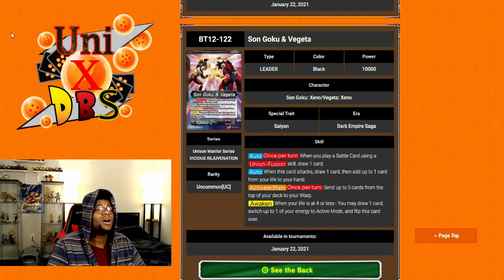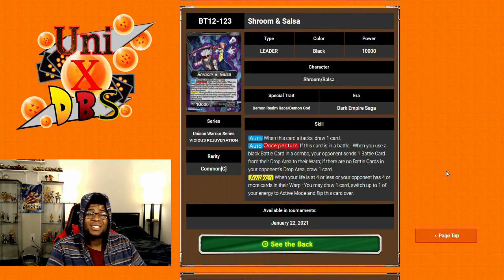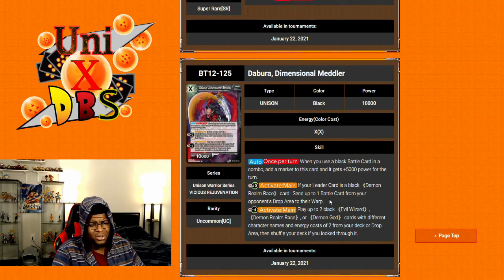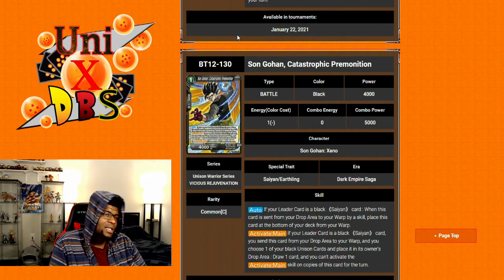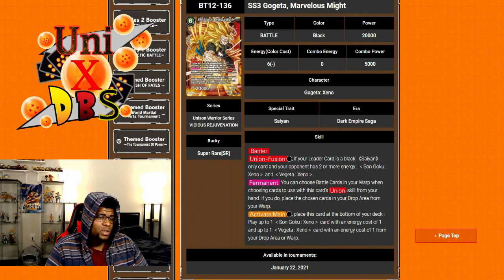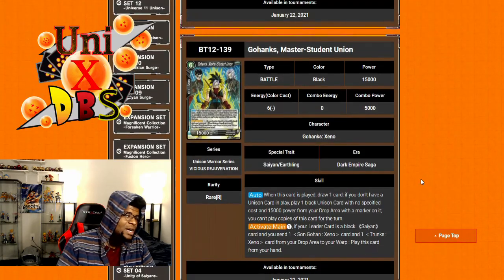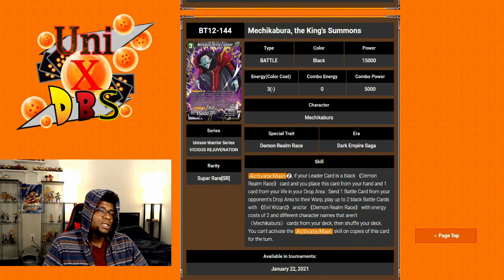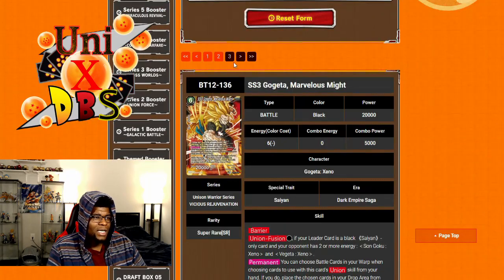Black's Power Level Lookin Kinda Sus.... Set 12 Vicious Rejuvenation Black Overview! DBSCG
Twitter.com/UniXDBS